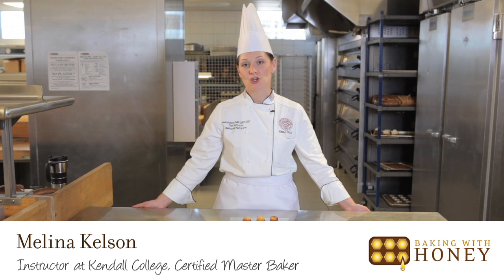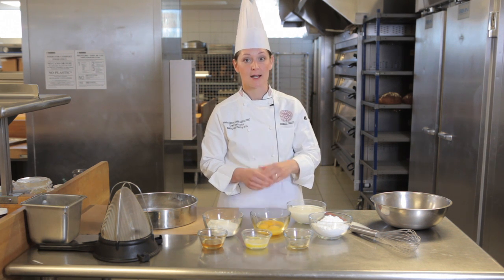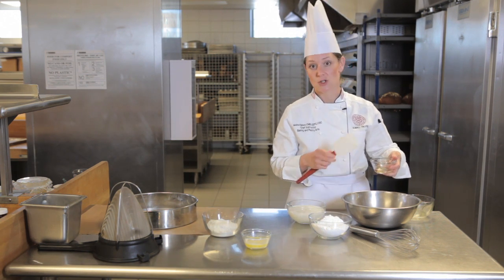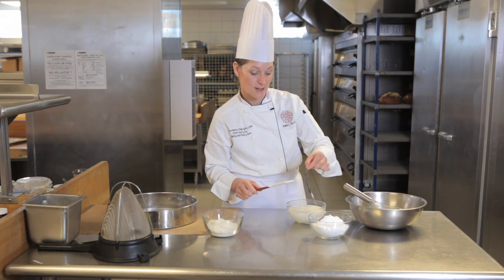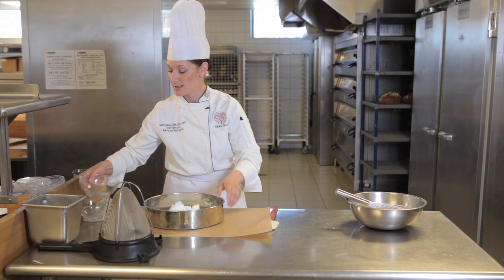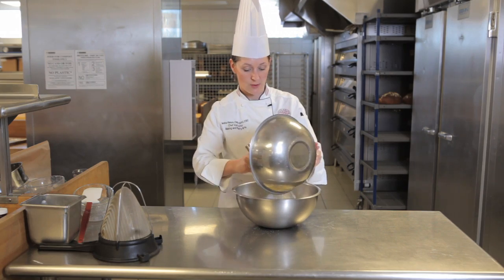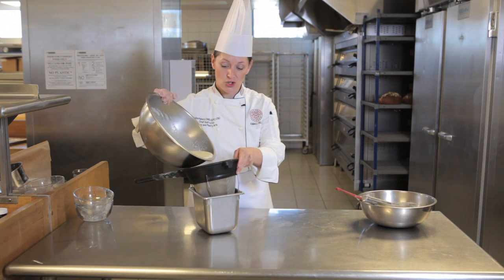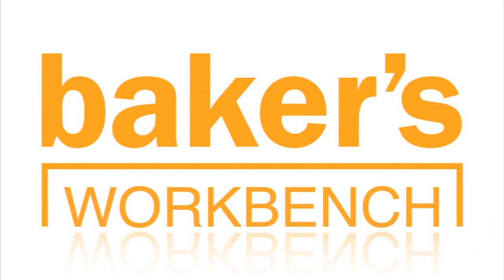How to Make Canele: Part 1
In part one of this instructive video, Melina Kelson shows you how to make canele using both bees wax and honey.